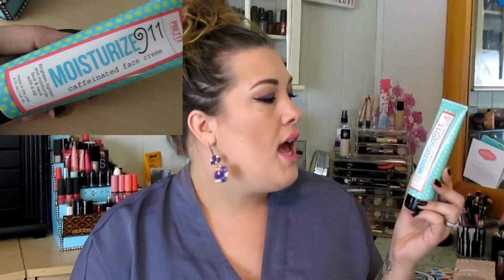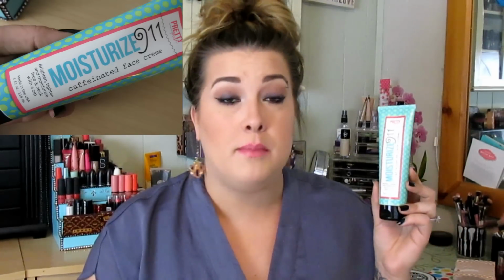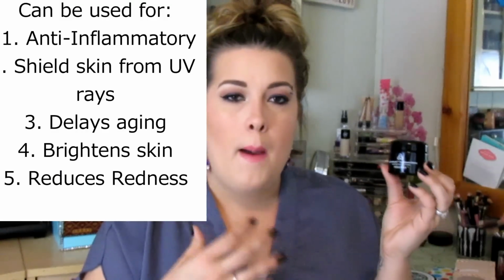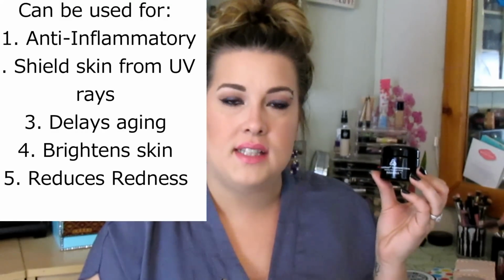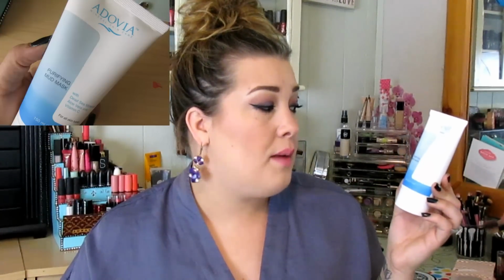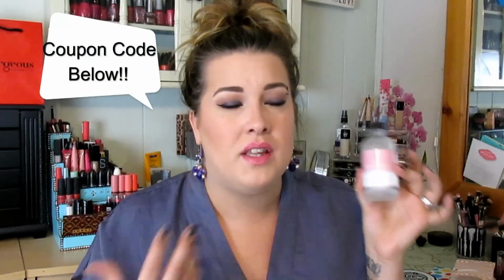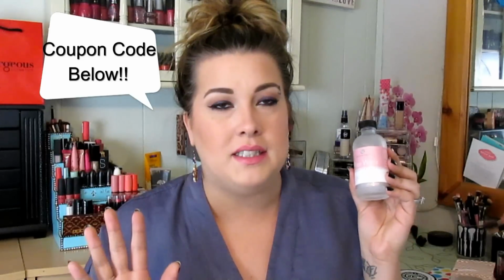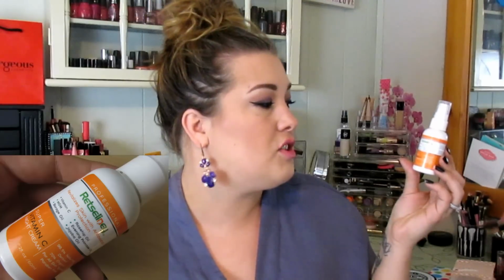My SkinCare Products For A Flawless Face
I wanted to share with you all how I keep my face flawless! To make your makeup look its best, you have to have a good canvas to work on! That starts with skin care!

Keep and eye out for a full review on the Innarah skin care products if you are interested! I will be reviewing more of that line soon!! :)

Products Mentioned:

1. Perfectly Posh Gender Bender and Mint For Each Other

2. Perfectly Posh Daily Grind Coffee Scrub and Drop Dead Gorgeous Scrub and the Brown Sugar Scrub

3. Coui Ocean Toner

4. Skin and Co. Truffle Therapy Serum

5. Perfectly Posh Moisture 911 Moisturizer

6. Innarah Veno Defense Treatment Creme

7. Elizabeth Arden Good Morning Eye Treatment

8. Orogold 24K Deep Peeling and 24K Nano HydraSilk Mask

9. Perfectly Posh The Stripper Mud Mask and Oatmeal Banana Calming Mask

10. Adovia Mud Mask

11. Beauty By Earth Mud Mask

13. Adeline Antioxidant Serum

14. Elizabeth Arden Millenium Night Renewal Cream

15. Retselney Vitamin C Night Cream

16. Yalmeh Eye Cream

2. Follow Coui's Facebook (link above) We are checking!

3. Follow Innarah's Facebook (Link Above) We are checking!

4. Leave me a comment telling me YOUR holy grail skin care item!

~Want to know where I got my jewelry?~